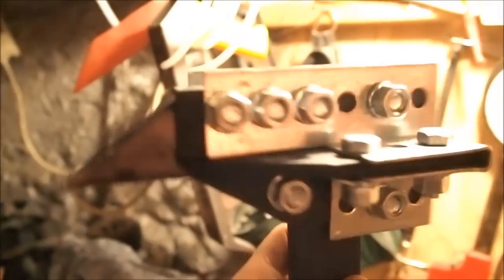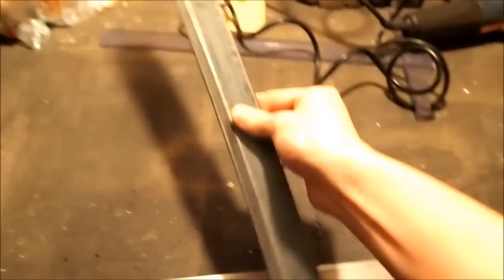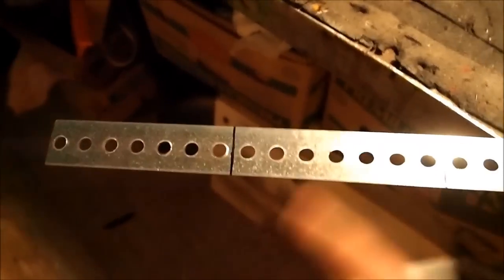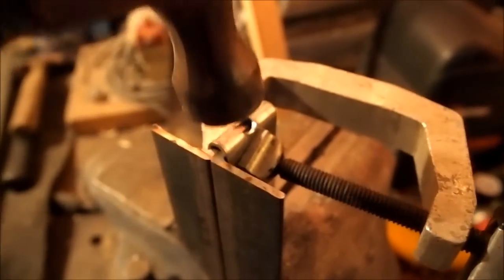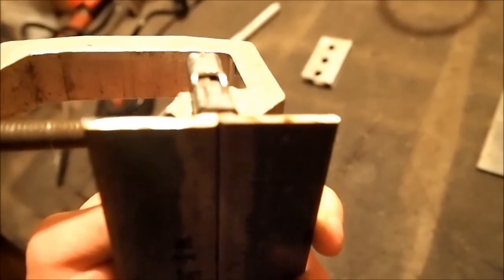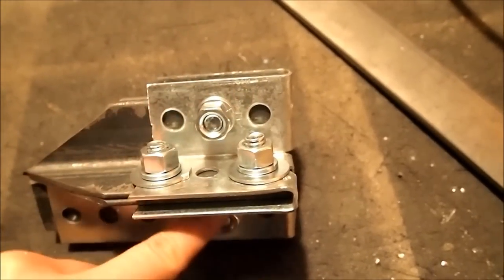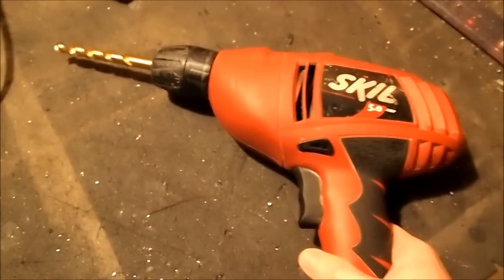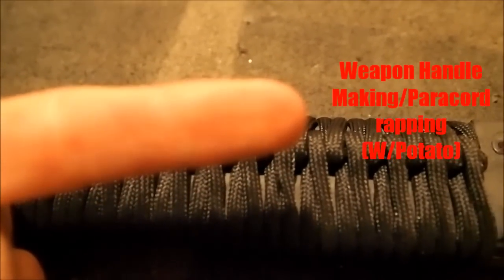How to Make: The War Hammer (The Fledgling)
Hard, tedious work + lots of bar stock = Zombie Apocalypse Insurance